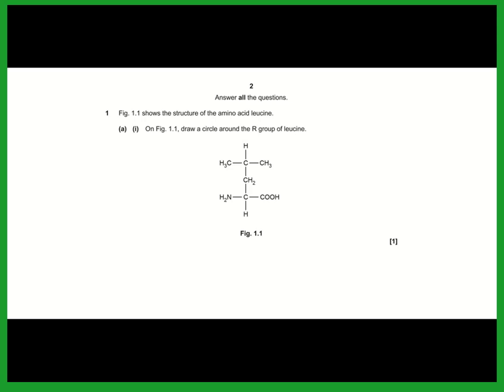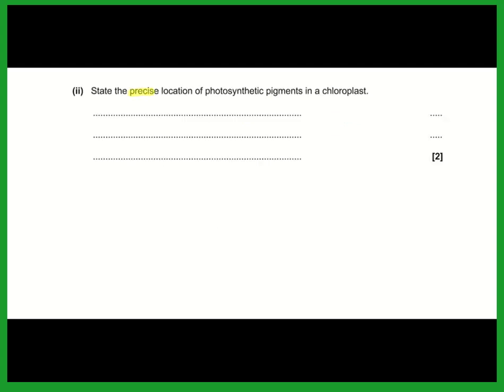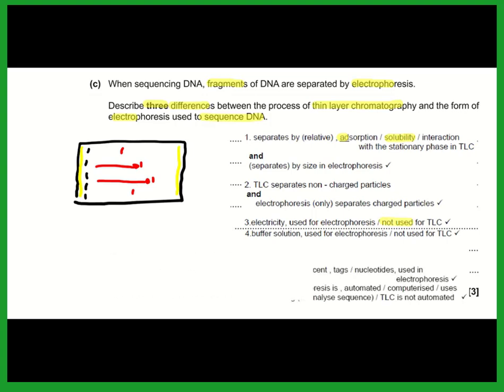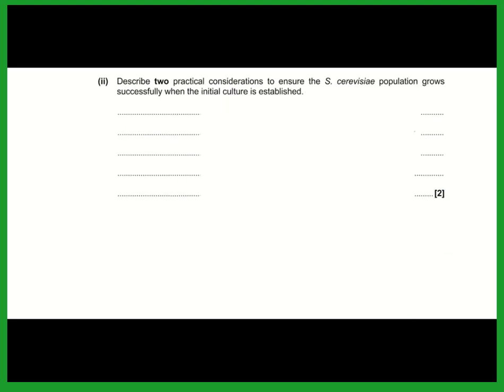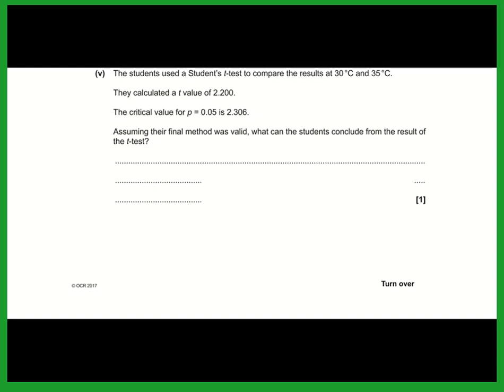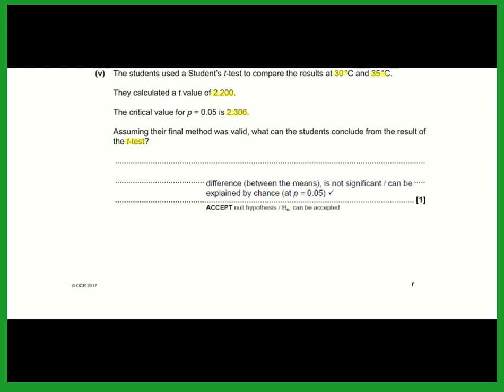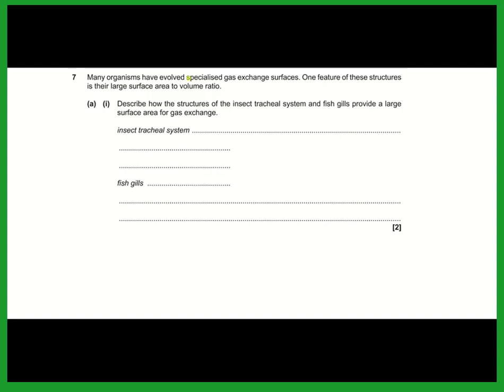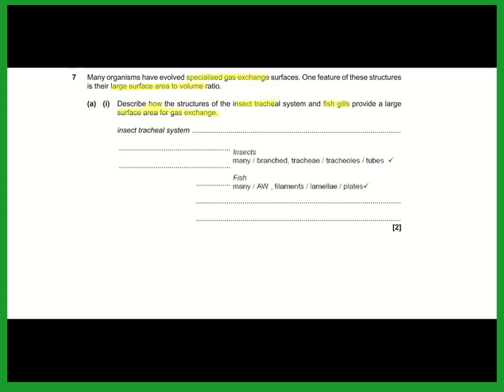OCR A A level Biology H420/03 Unified Concepts June 2017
OCR A H420/02 Unified Concepts June 2017 - an in-depth guide to the paper